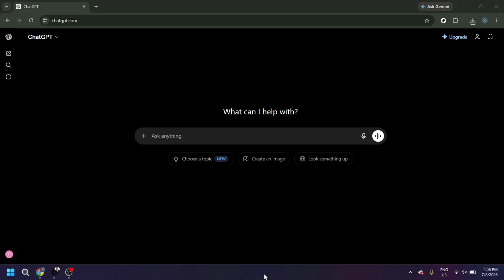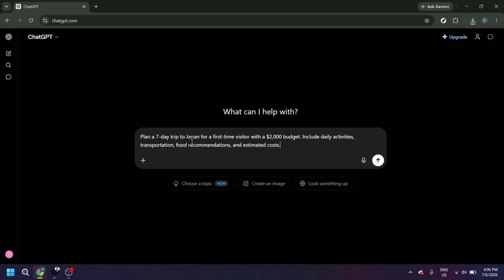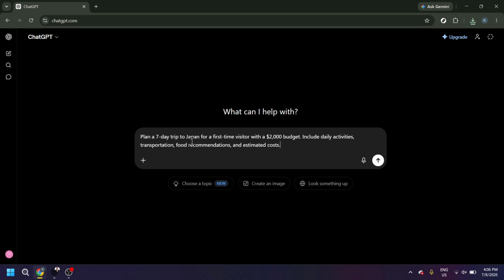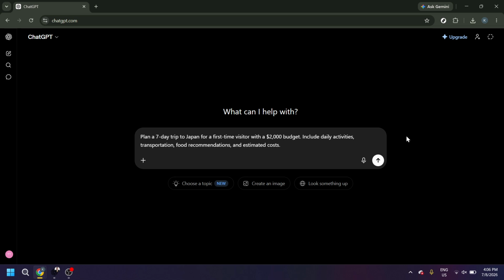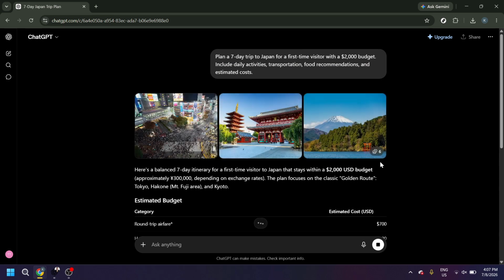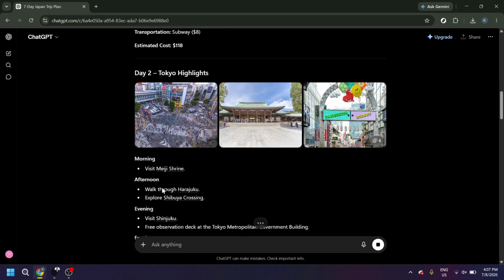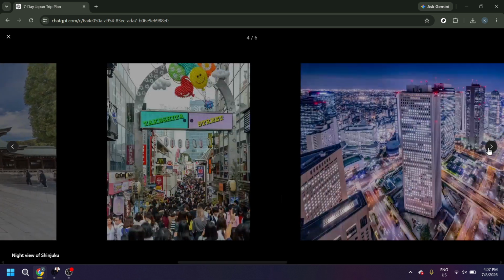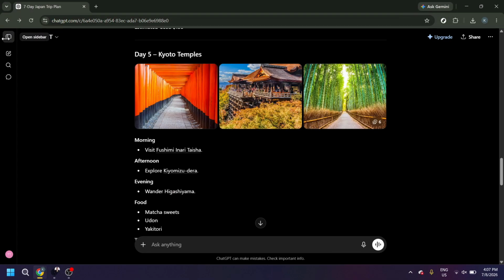How to Use Chat GPT as your travel buddy (Step By Step 2026)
How to Use Chat GPT as your travel buddy

In this video, I show you how to use chat gpt, chat gpt how to use, how to use chatgpt, how to use chatgpt agent, how to use chatgpt to make money, how to use chatgpt image creator, how to use chatgpt to learn english, how to use chatgpt to learn a new language, how to advertise your business, how to practice your english speaking skills with chatgpt, ai travel buddy, chat gpt crash course, chatgpt travel tips, • how to edit photos with chatgpt, what is chat gpt used for, chatgpt travel planner, chat gpt on raspberry pi, chat gpt ai